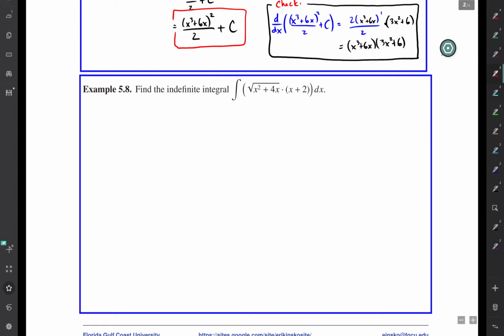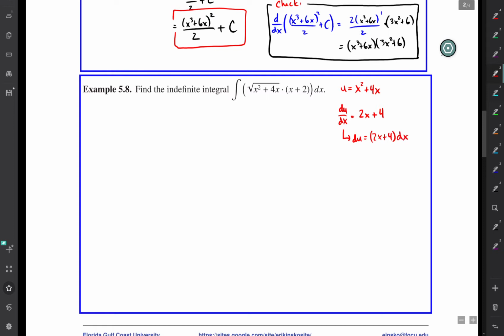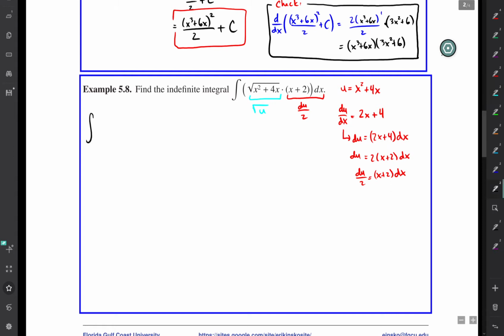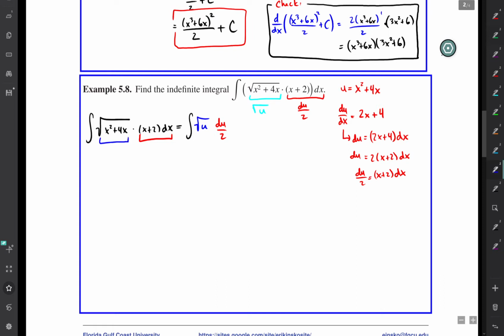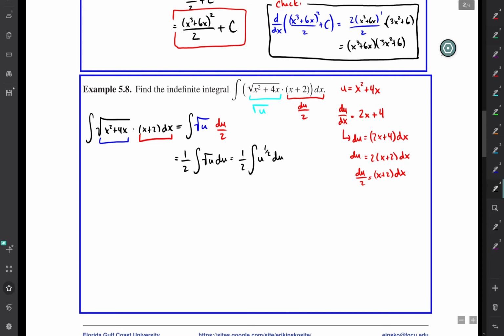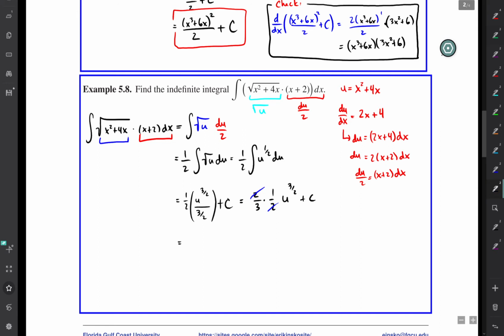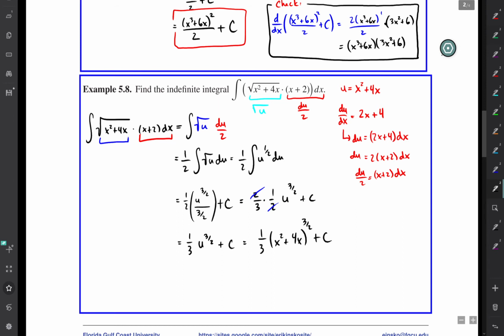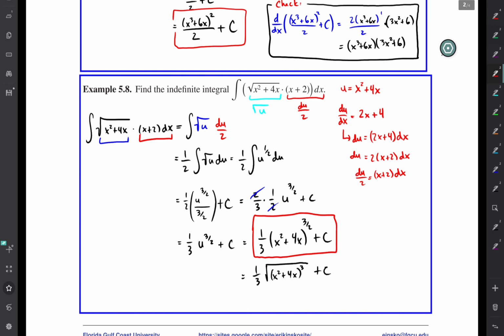Elementary Calculus Example 5 8